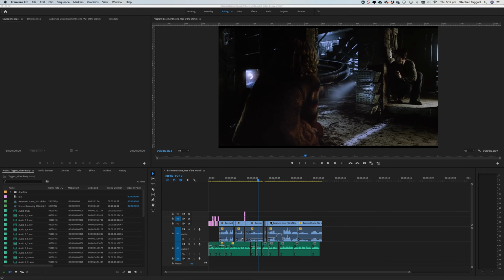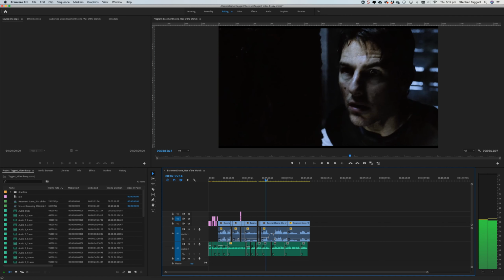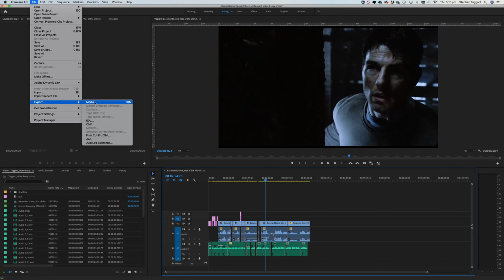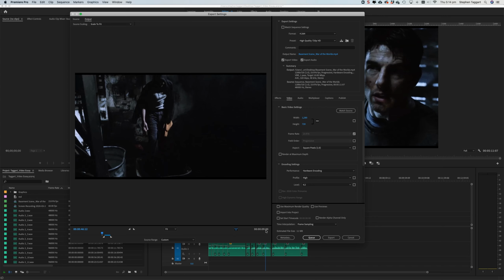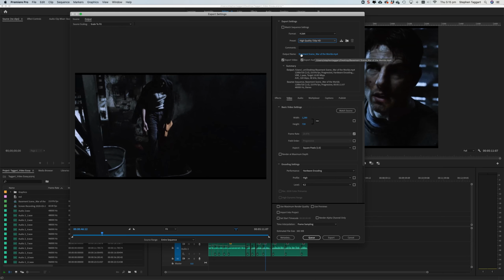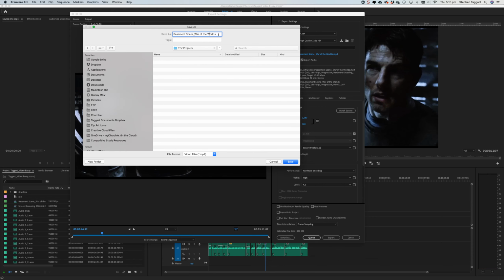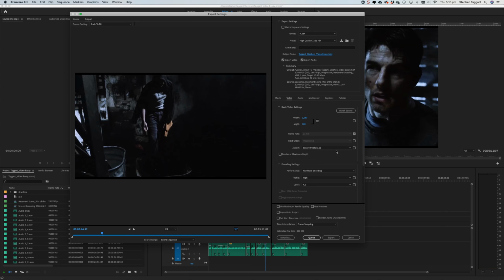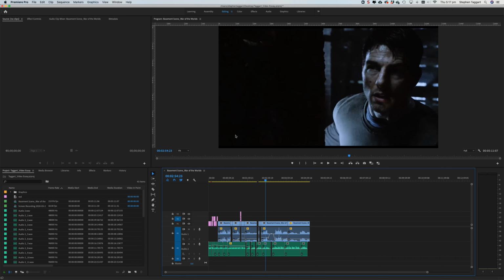How to export your Premiere media project.